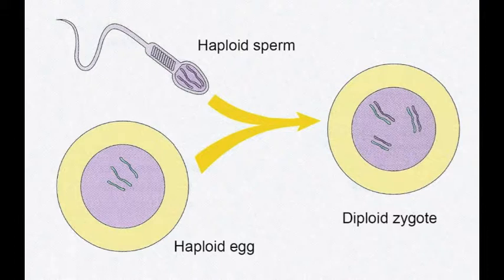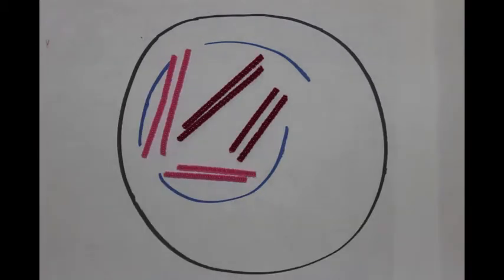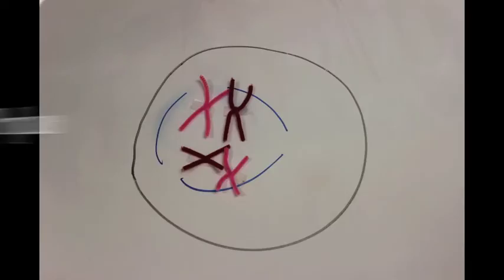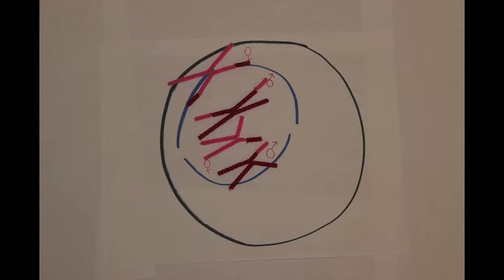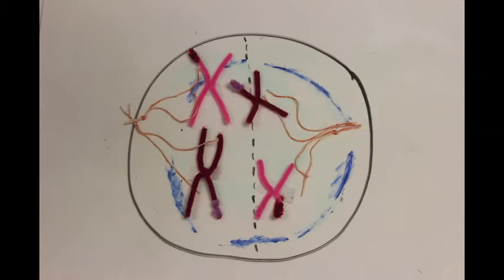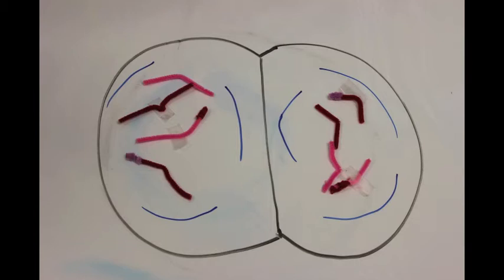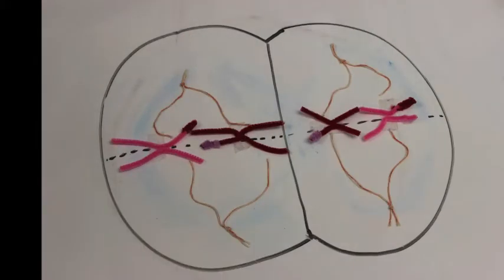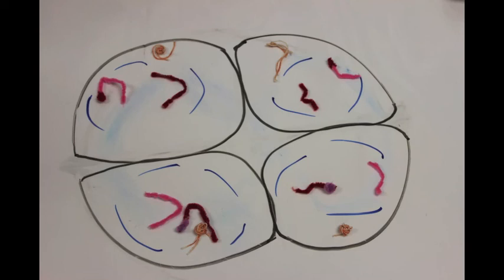Meiosis, as told by pipecleaners